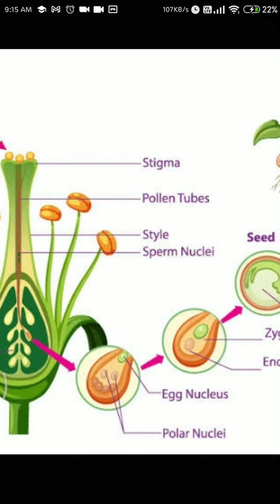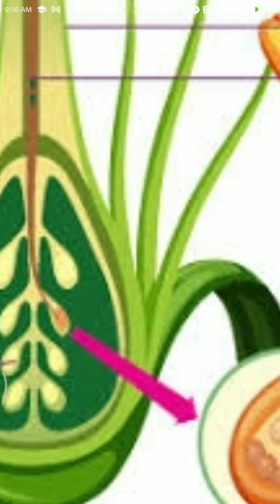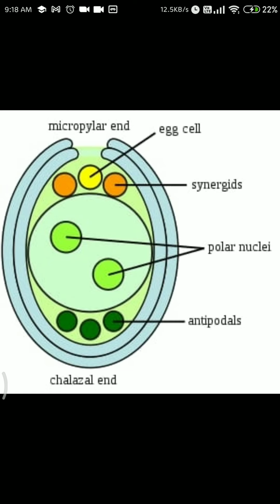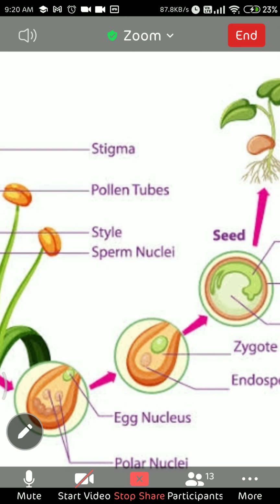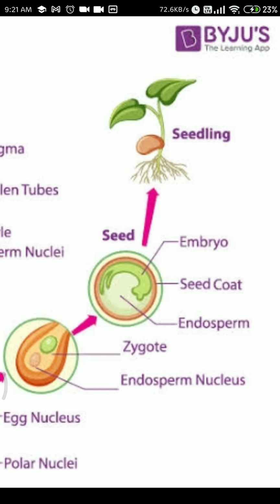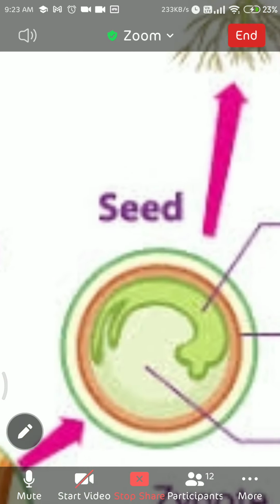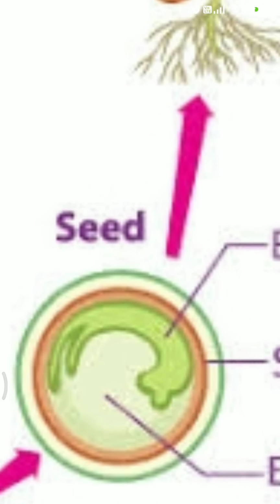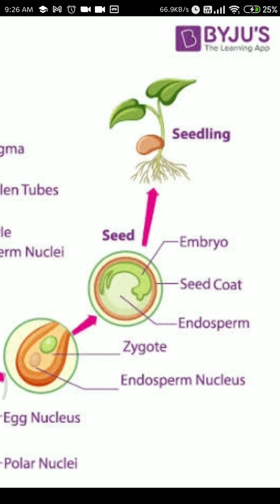class 8th Biology chapter 2